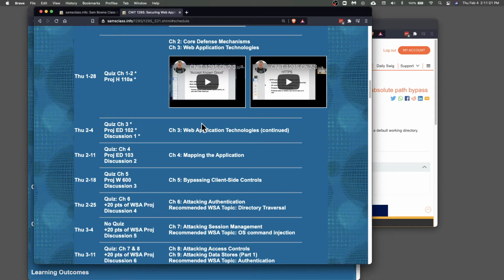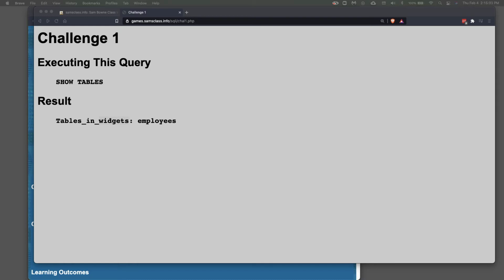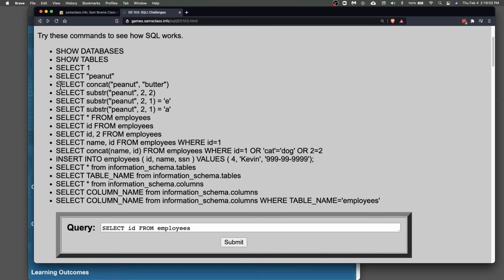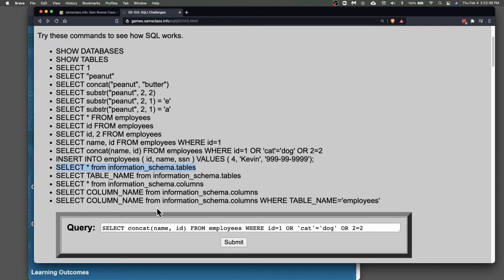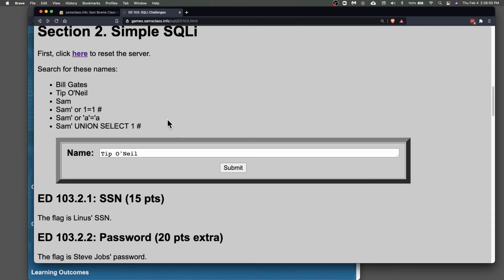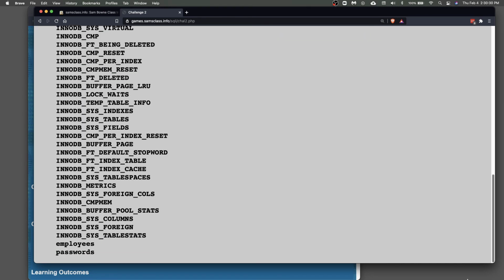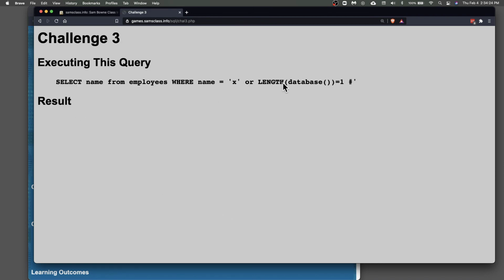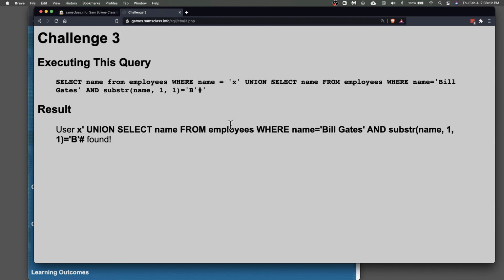SQL Injection Demo